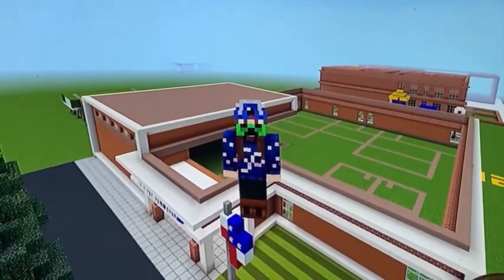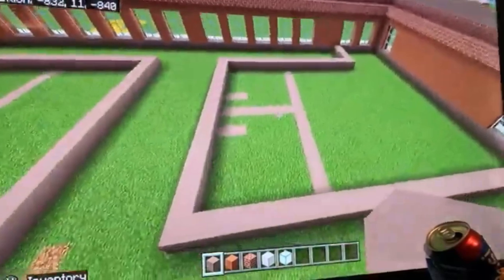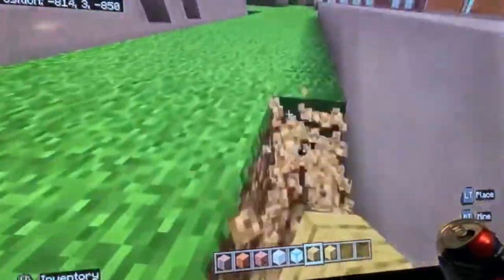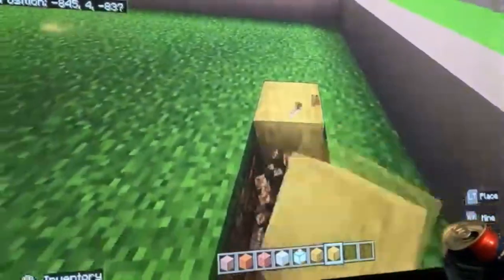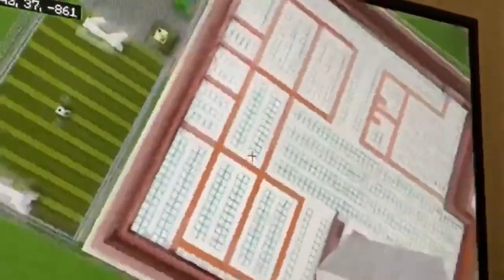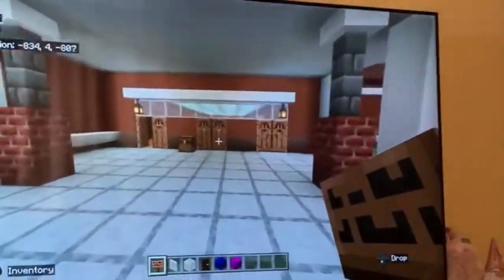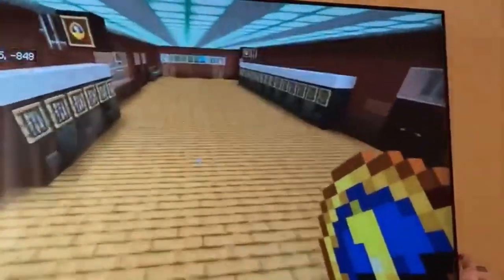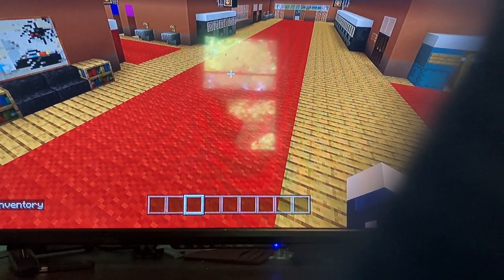How To Make An Elementary School In Minecraft (Interior)